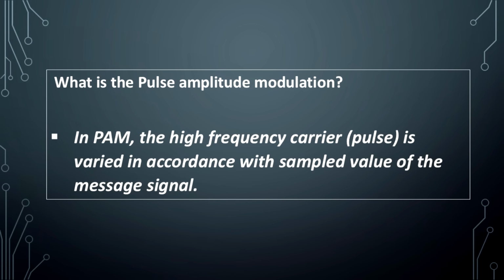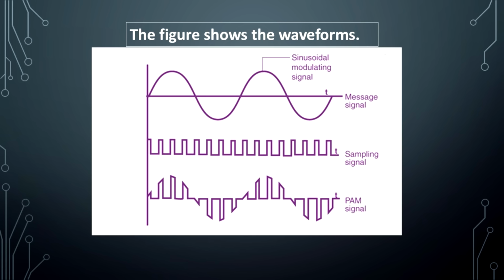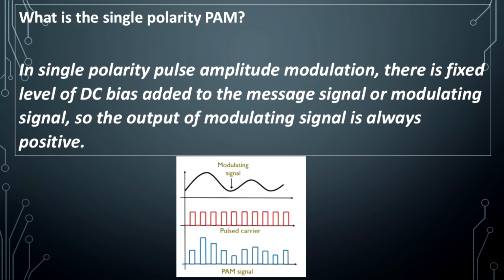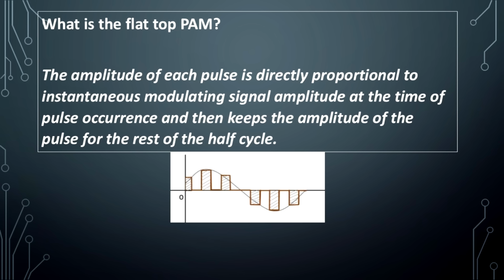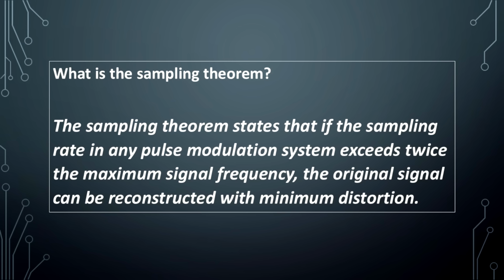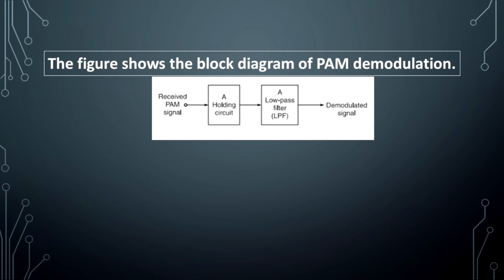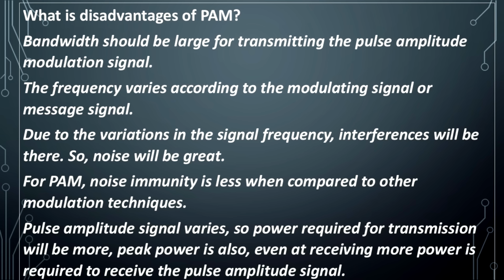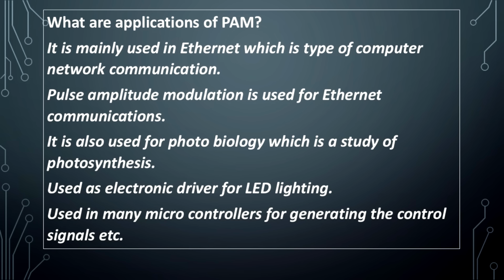Understand pulse amplitude modulation in a simple way.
The video explains pulse amplitude modulation.
This refresh or improves your knowledge in pulse amplitude modulation.
It has a simple explanation with clear notes.
This video increases the knowledge in pulse amplitude modulation.
They are easy to understand and notes are
useful.
It helps to study, attend the competitive examination and face the interview with courage and hope.
This is useful to diploma and degree in Electrical, Electronics engineering, Computer students and Graduate in science students.